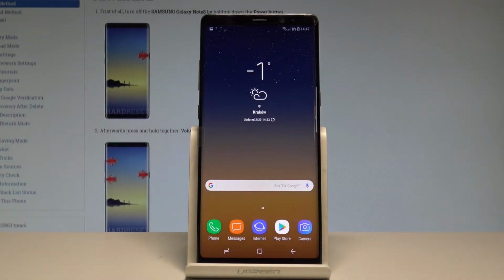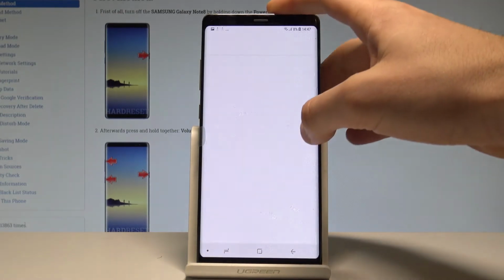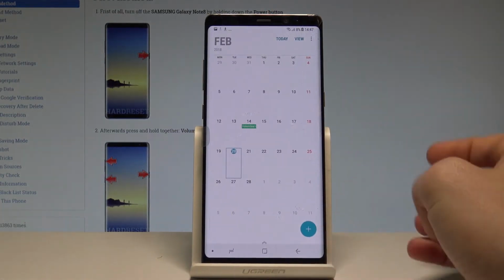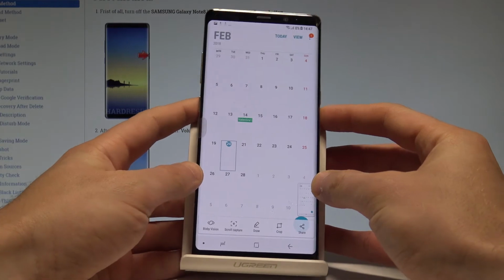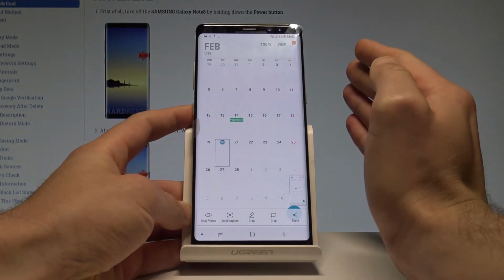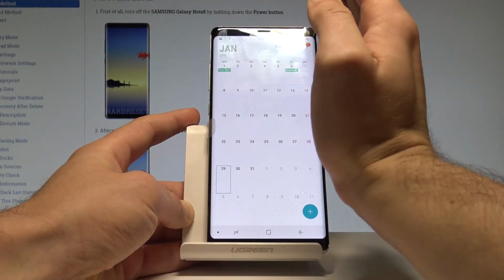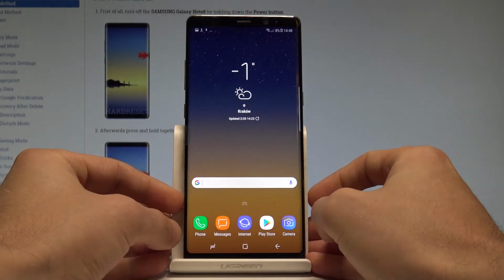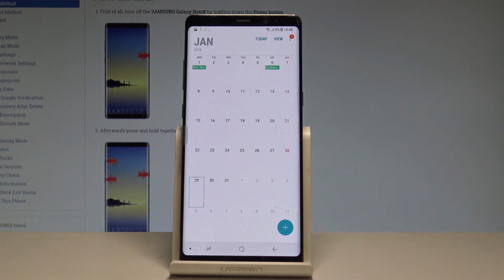How to Capture Screen in SAMSUNG Galaxy Note8 - Take Screenshot |HardReset.info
In this video we present the easy step by step instructions of taking screenshot in SAMSUNG Galaxy Note8. Check out all screenshot methods. Then let's get access to screenshot folder where you may edit / share/ delte captured screens.

How to Take Screenshot on SAMSUNG Galaxy Note8? How to Capture Screen in SAMSUNG Galaxy Note8? How to save screen in SAMSUNG Galaxy Note8? How to edit screenshot in SAMSUNG Galaxy Note8? How to delete screenshot in SAMSUNG Galaxy Note8? How to get access in SAMSUNG Galaxy Note8? How to find screenshot folder in SAMSUNG Galaxy Note8?